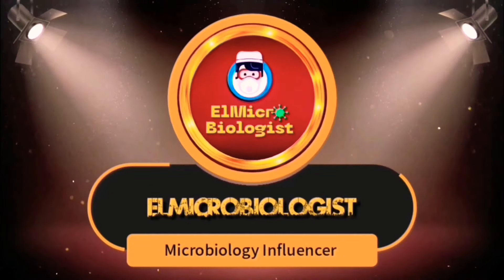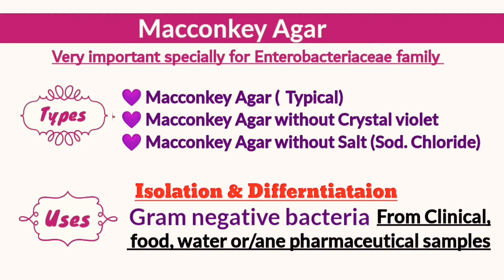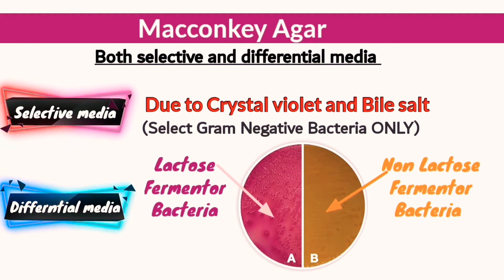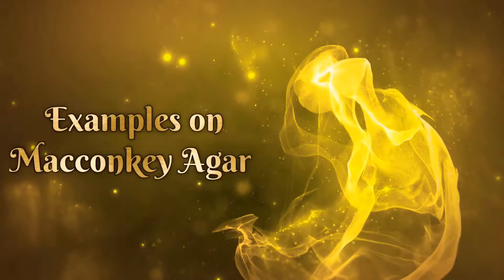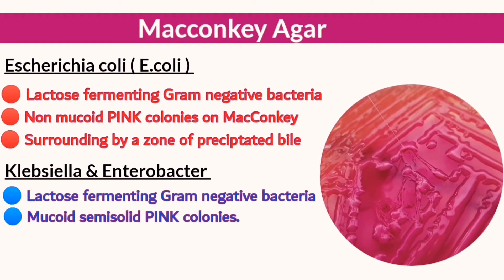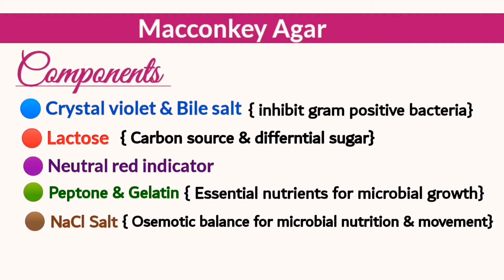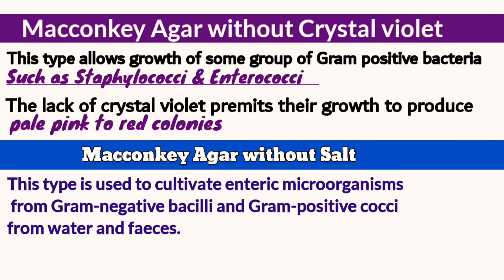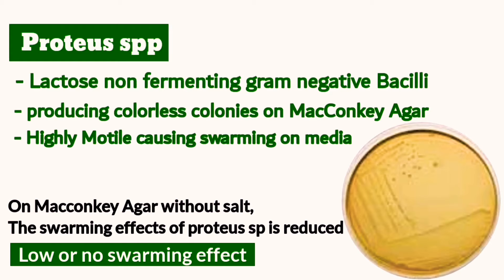MacConkey Agar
All you need to know about Macconkey_agar culture_media in Microbiology

And many answers for these questions!!!

🔵 Why Macconkey is selective and differentia media!??!

🔴 Differnt Types of Macconkey Agar and their uses.

⚫ Examples of microorganisms growing on Mac.A (E coli, Klebsiella, Enterobacter, Serratia, Citrobacter, Salmonella, Shigella, proteus, Pseudomonas)

🟢Does proteus sp produce swarming effect on MacConkey agar?!